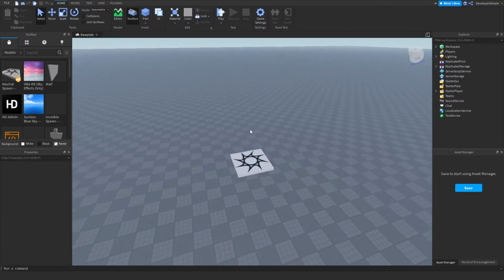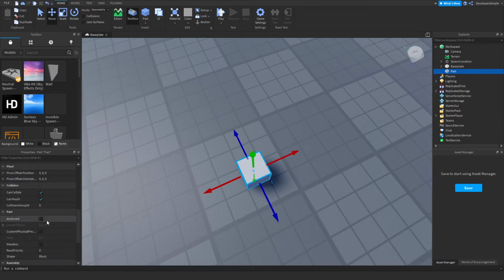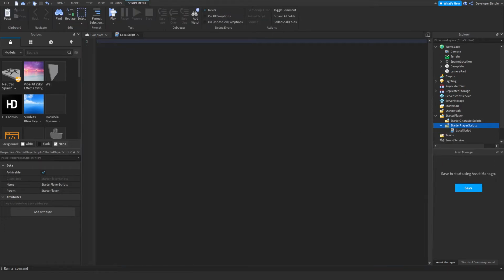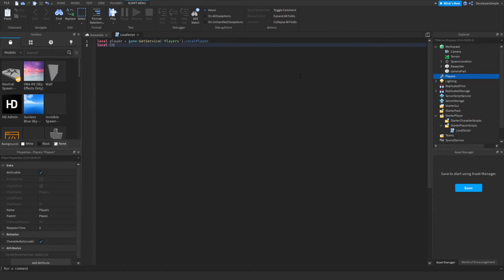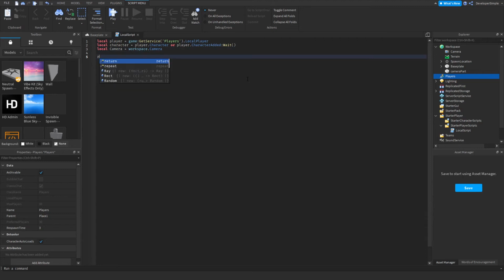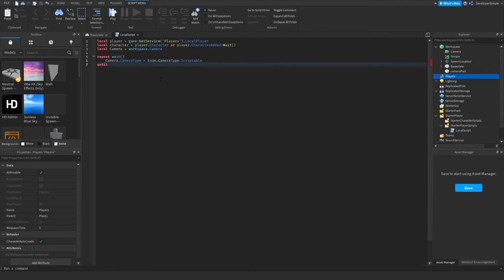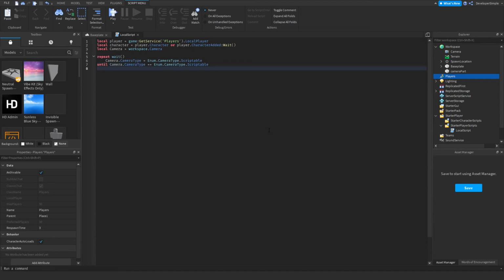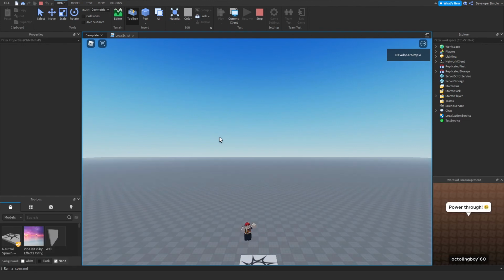ROBLOX TUTORIAL | How to Make a Camera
In this video, I'll be showing you how to make a Roblox view camera! We'll be using Roblox Studio for this tutorial.

Developer Simple, 2022